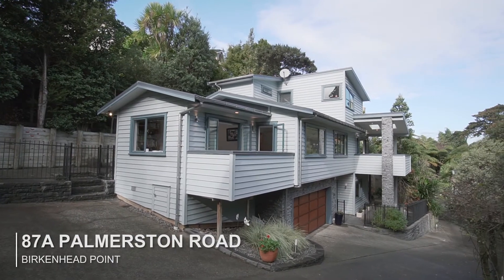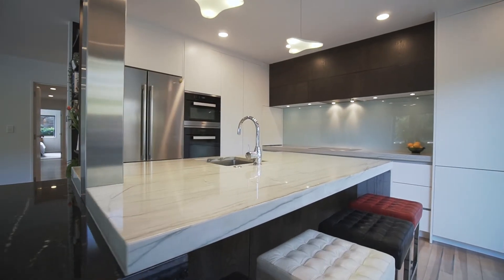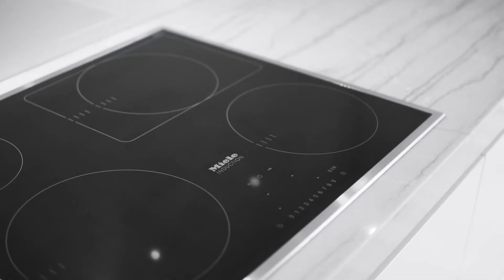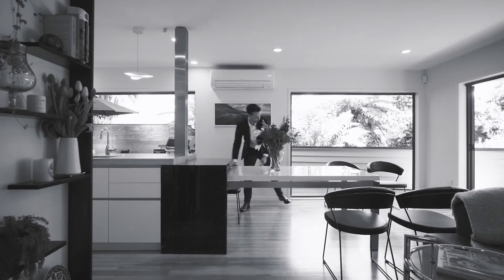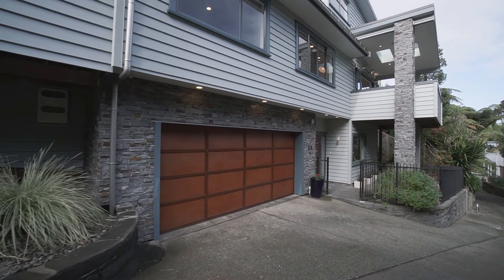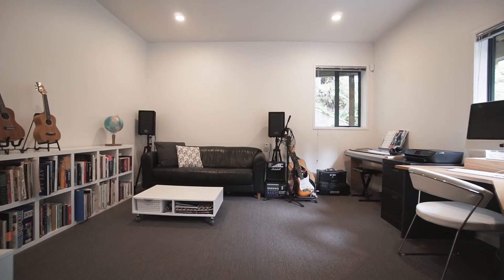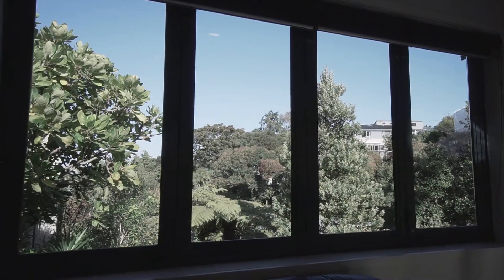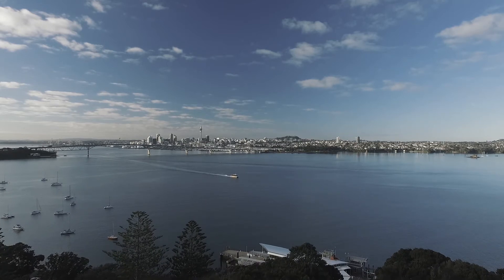87A Palmerston Road, Birkenhead Point